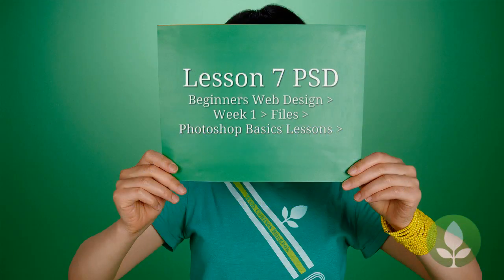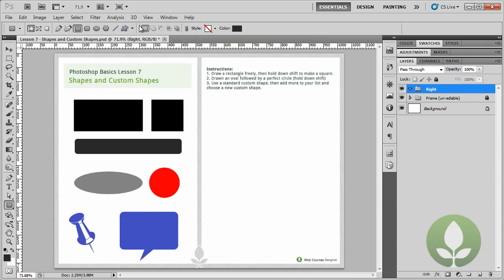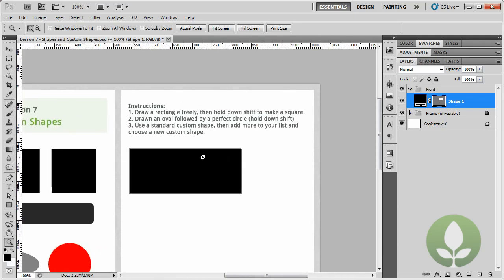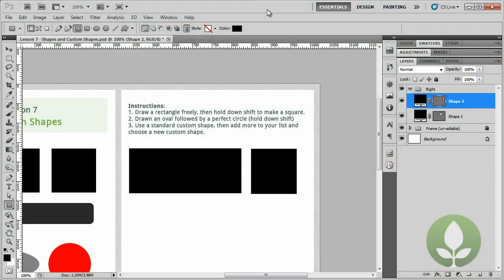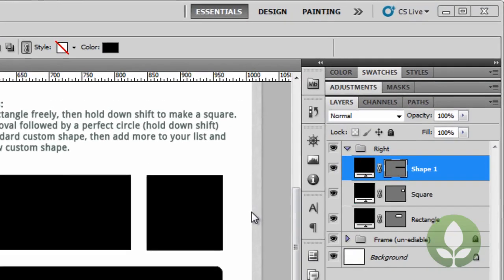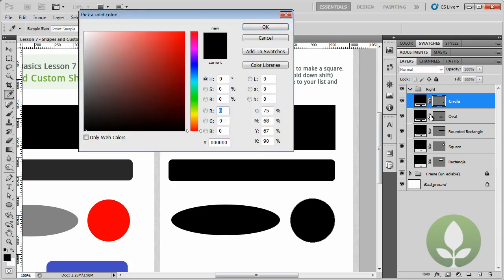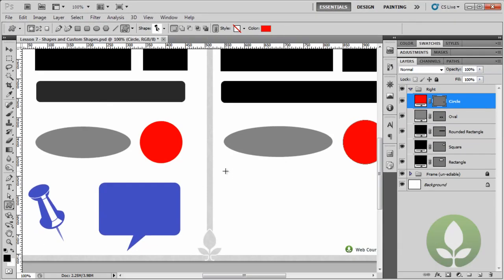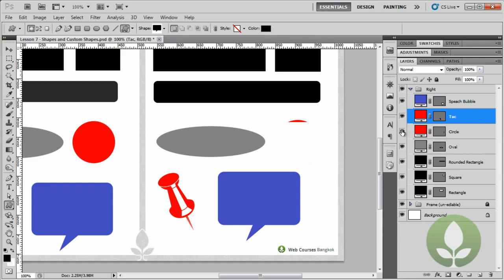15639 04 Shapes And Custom Shapes